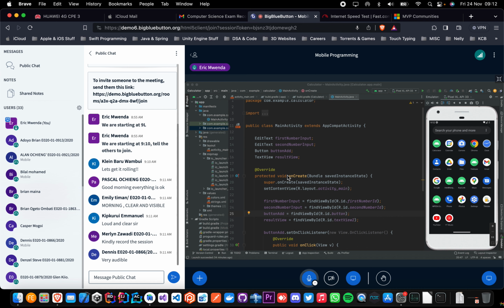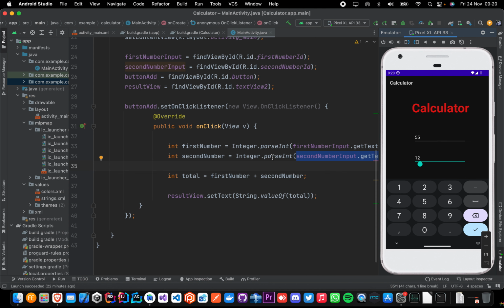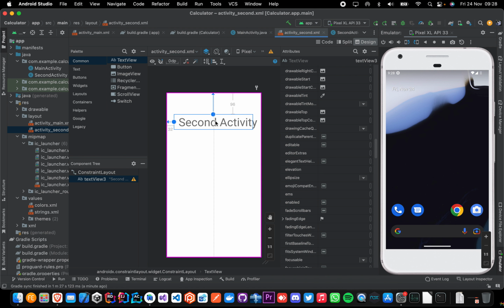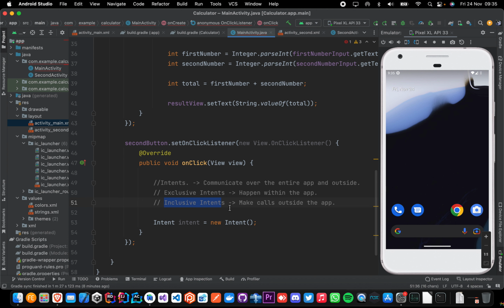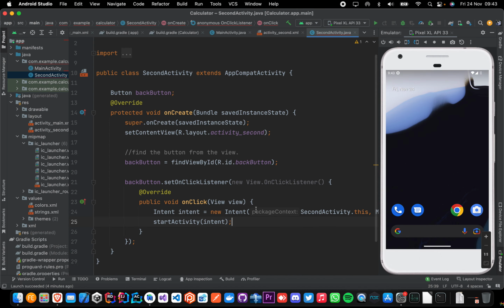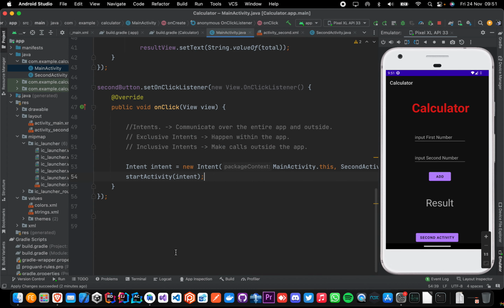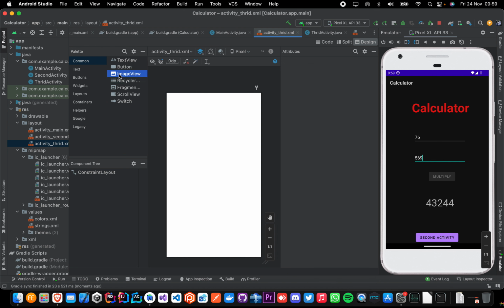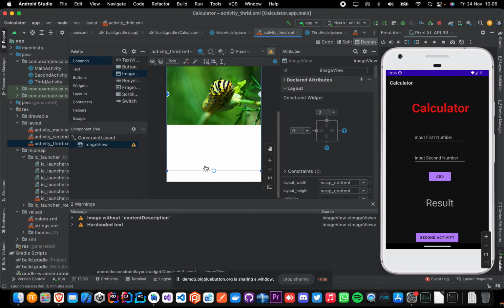Android Mobile Programming - Activities & Intents (Java)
This tutorial will show you how you can create Activities in Android using Java. We will also cover how to switch between activities when a button is clicked.